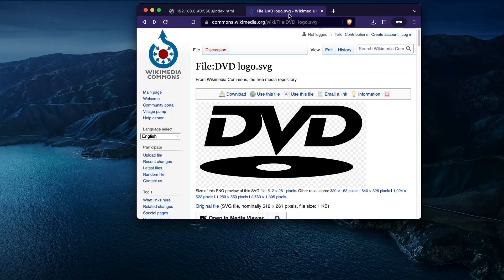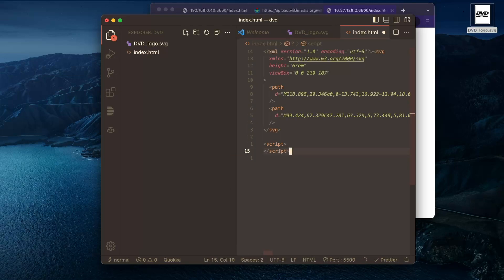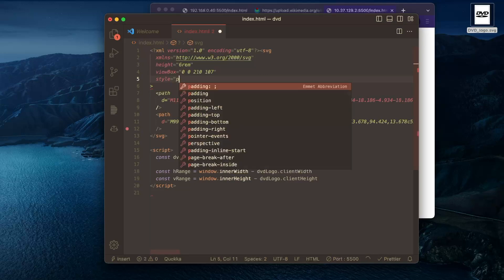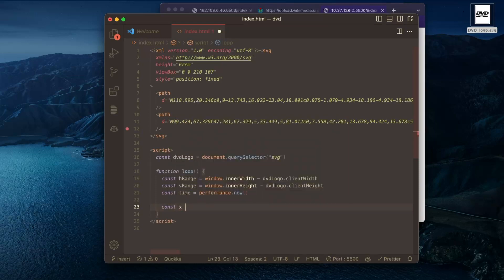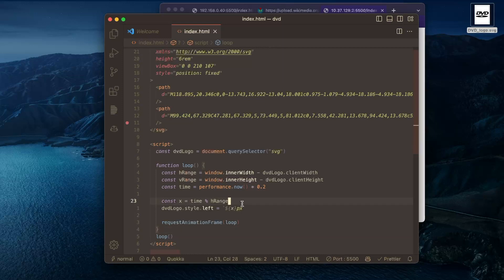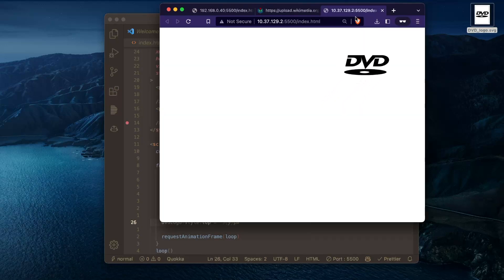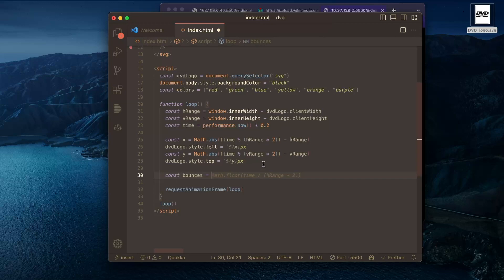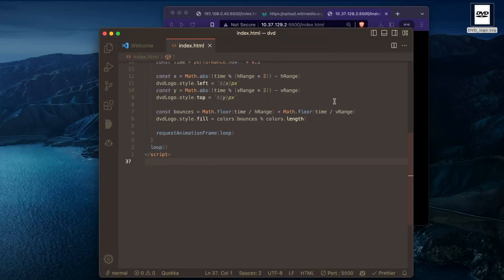Live Coding Bouncing DVD logo in JavaScript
This video shows how to make the bouncing DVD animation using Javascript. It's fun, simple project that requires little code.